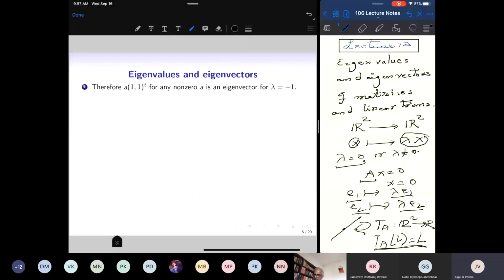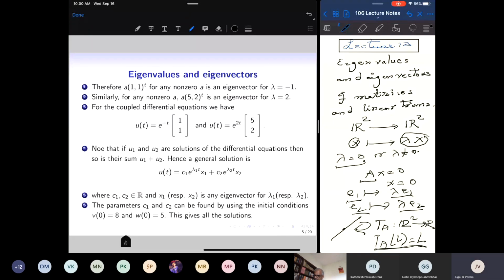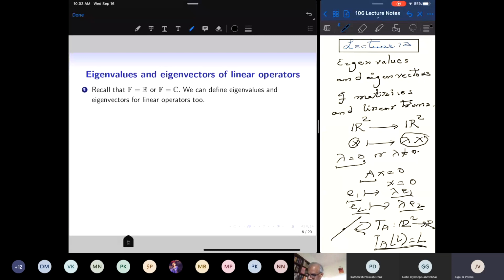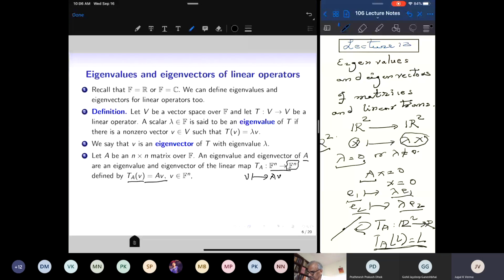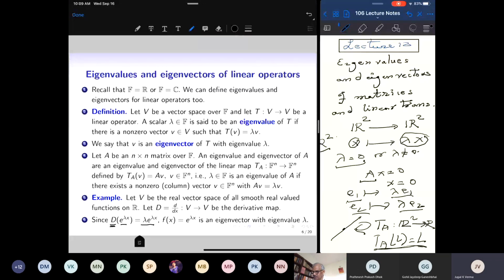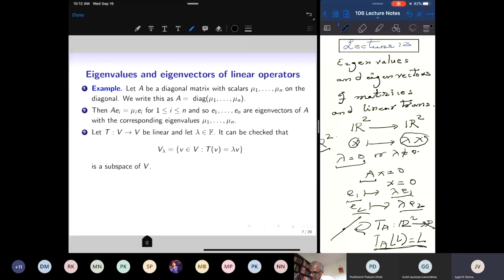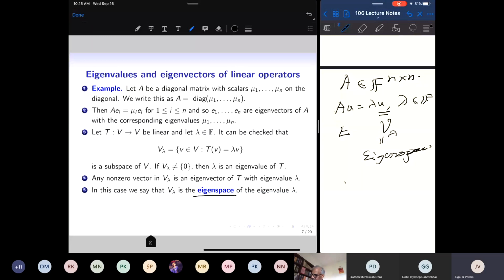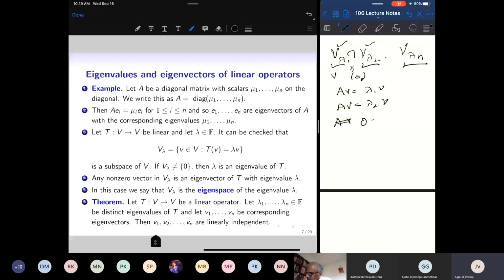MA106 Linear Algebra Lecture 12 part 2